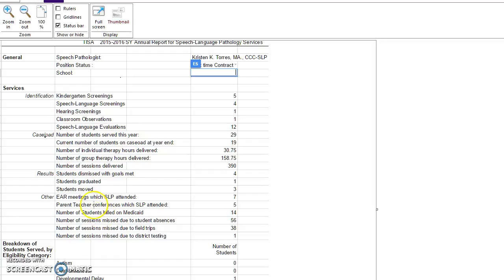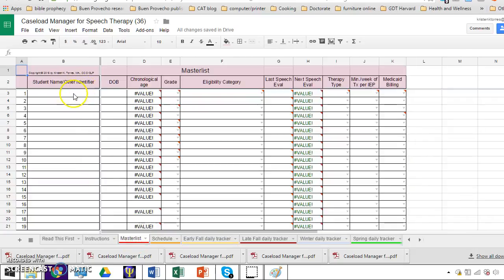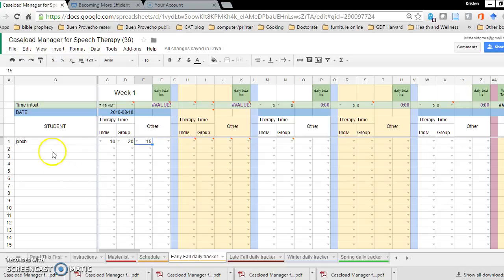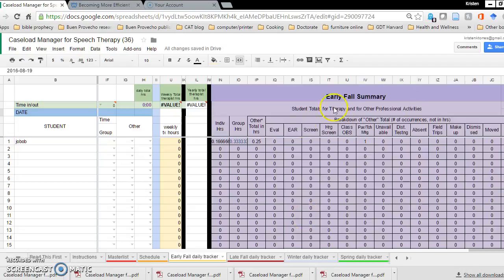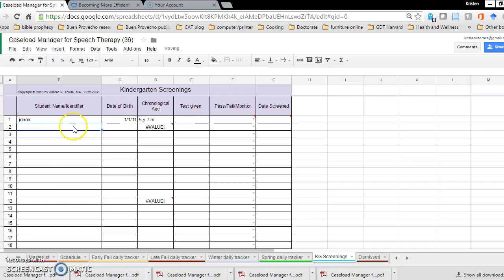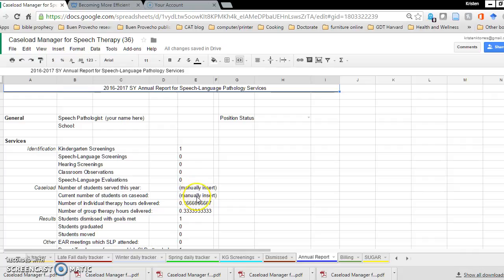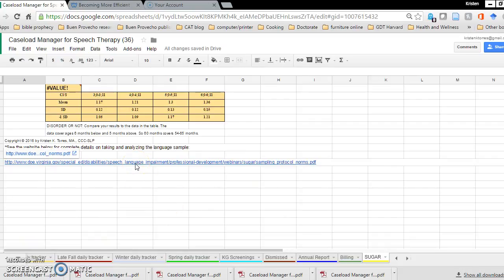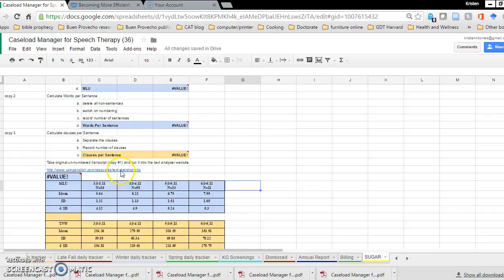CMST2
This is the demonstration/tutorial for the Caseload Manager for Speech Therapy.  Its a database customized for Speech Pathologists to keep track of all the data about your caseload that you are now keeping in various places and forms.

If you want to try out a mini version of the database which includes just the daily tracker sheet and the schedule, ($6.99)you can do so here: